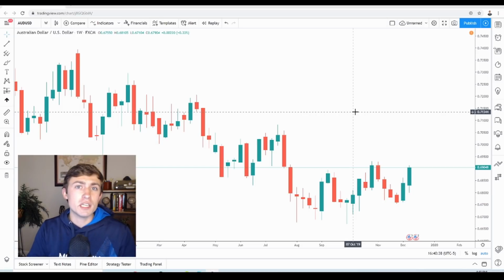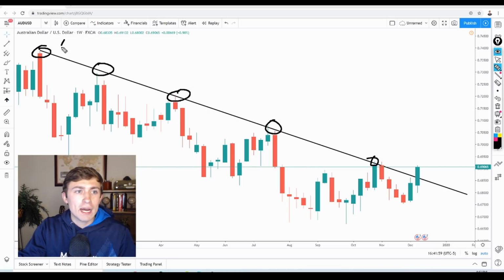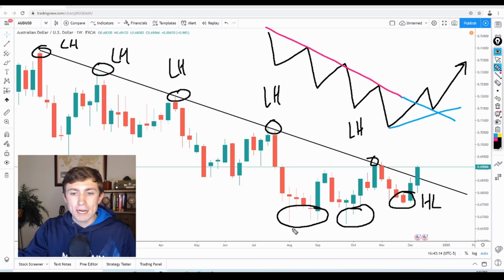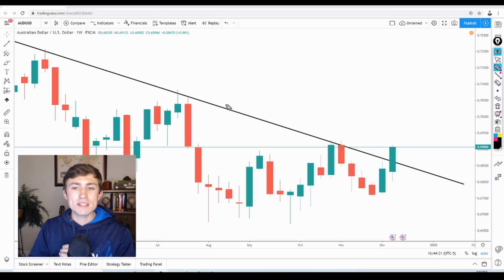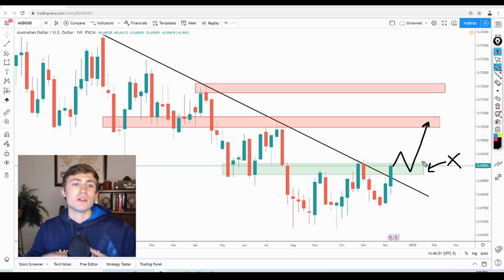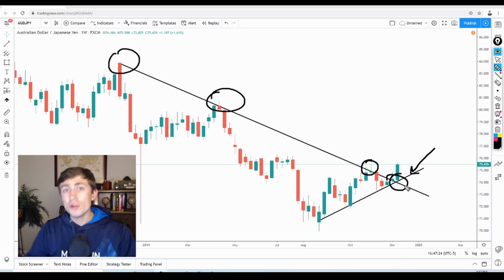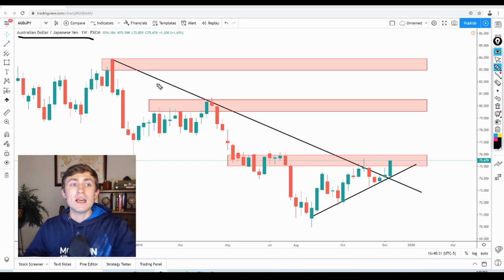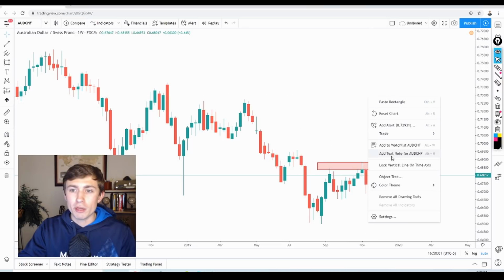AUD/USD going to rally BIG in 2020? AUD Pairs Weekly Chart Analysis!